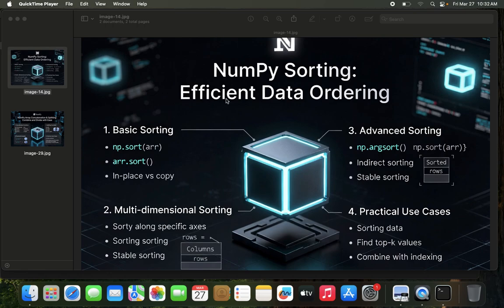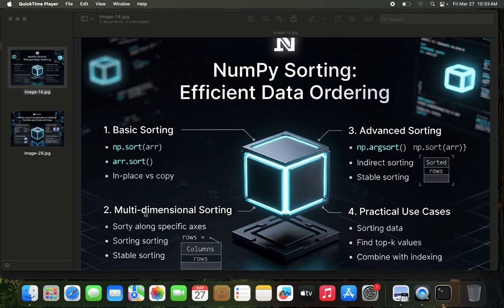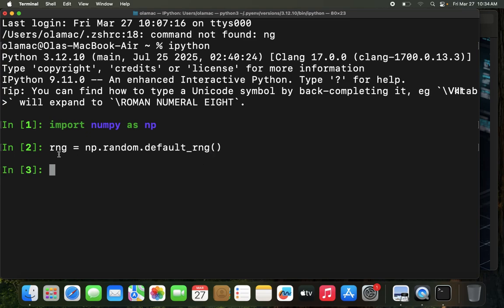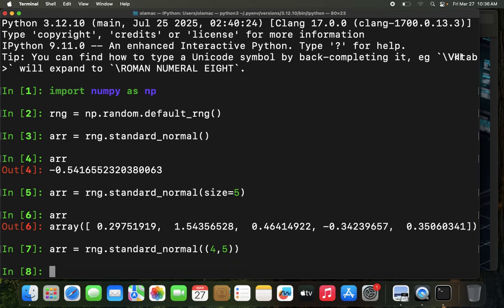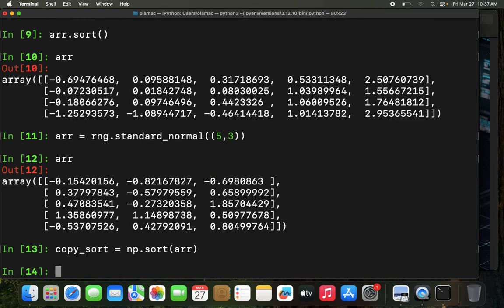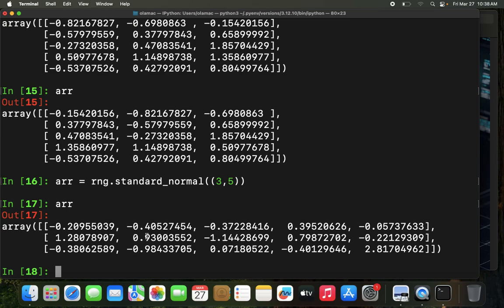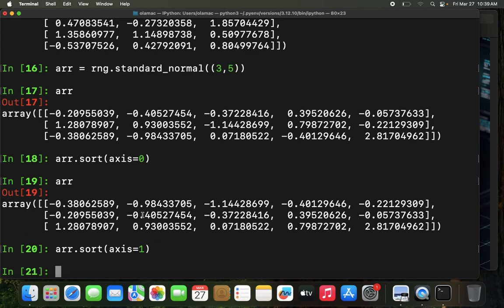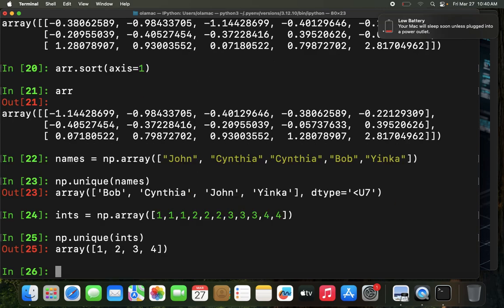Sorting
Numpy array sorting is a fundamental operation data analysis and scientific computing as it enables a variety of real-world applications by organizing data for efficiency and insights.
In this tutorial, we look at the different ways of implementing Numpy ndarrays sorting.